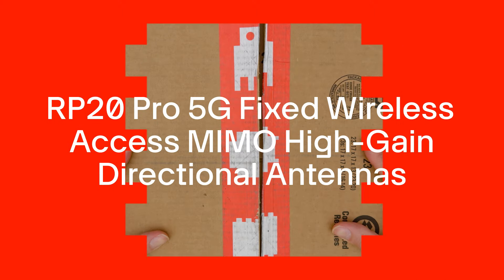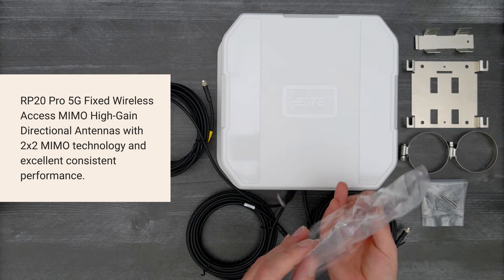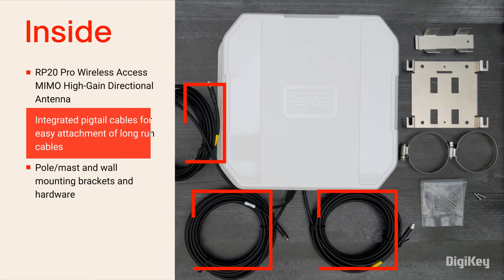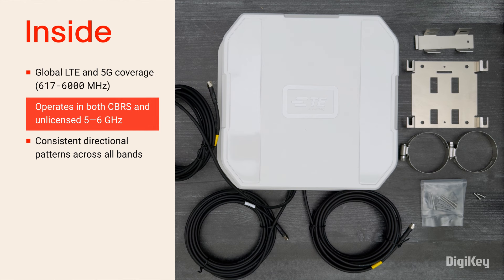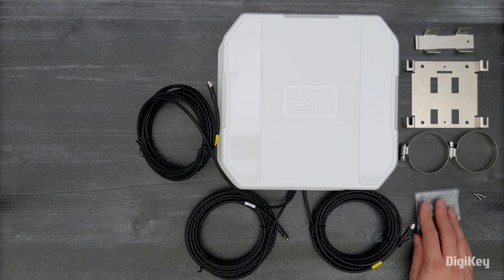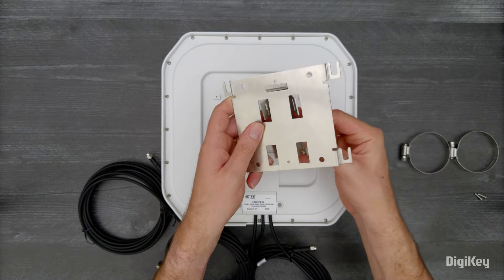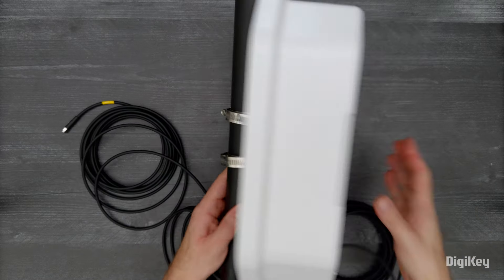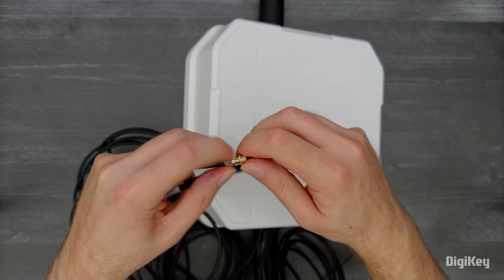RP20 Pro 5G Fixed Wireless Access MIMO High-Gain Directional Antennas - Unboxing | DigiKey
Inside the box, you’ll find the high gain antenna with three integrated pigtail cables and mounting hardware for easy attachment to poles, masts, and wall mount locations. The RP20 pro antennas feature global LTE and 5G coverage, and operates in both CBRS and unlicensed 5 to 6 gigahertz bands. The antennas provide consistent directional patterns across all bands for widened coverage, easy alignment, and stable reception.

Using the supplied mounting hardware the antenna can be either pole or wall mounted. Here we’ll demonstrate the pole mounting capability of the RP20 Pro antennas for providing flexible failover support or primary 5G coverage in commercial, industrial, and remote applications.
First attach the mounting bracket to the back of the antenna with the provided screws.
Position the antenna against the pole and secure the brackets with the stainless steel hose clamps.
Adjust the antenna direction to optimize signal reception and secure antenna cables to the pole.

The RP20 Pro antenna with integrated pigtail cables includes connector options that support most common industrial routers and gateways on the market.